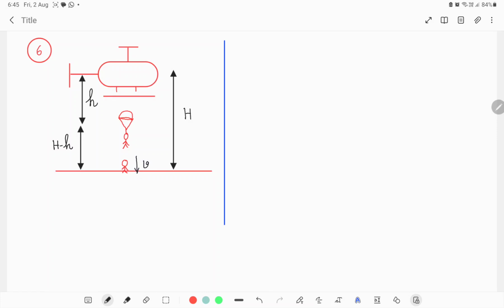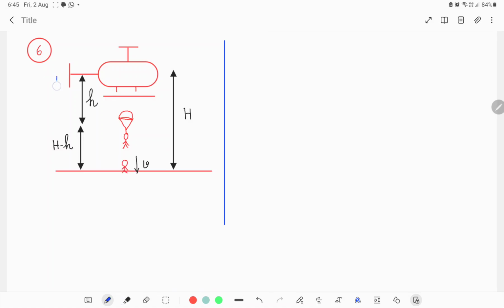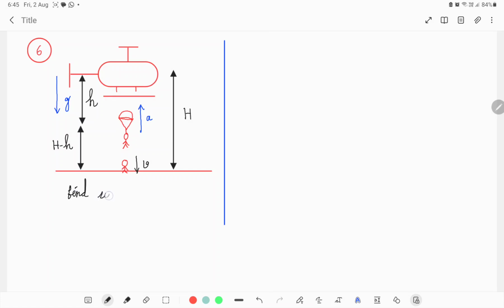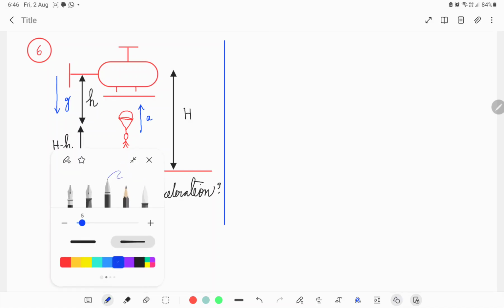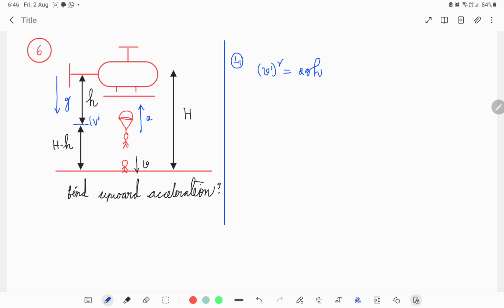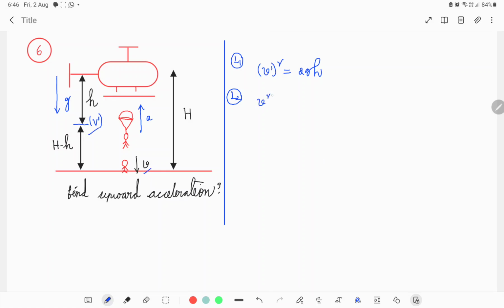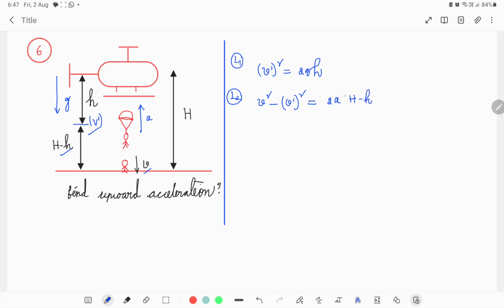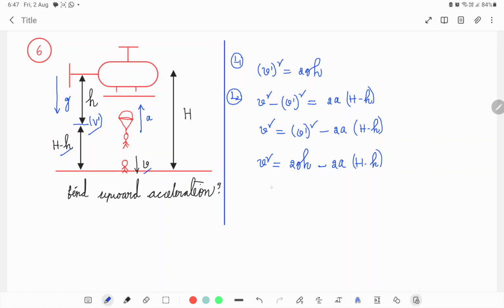NL3_QUESTION 6,7